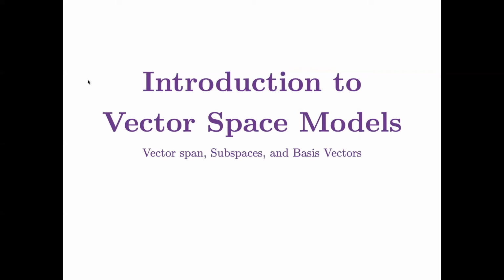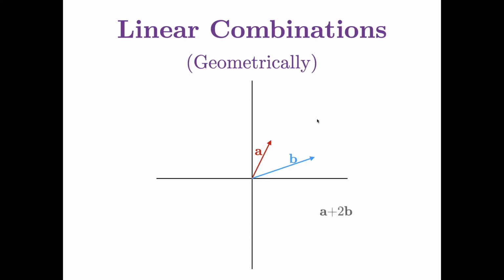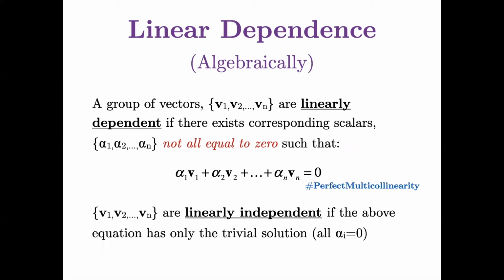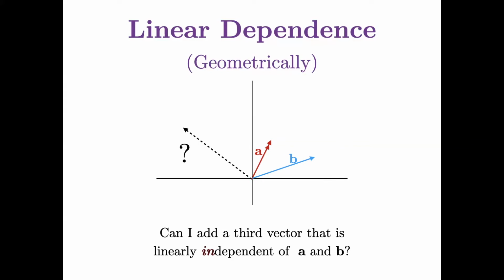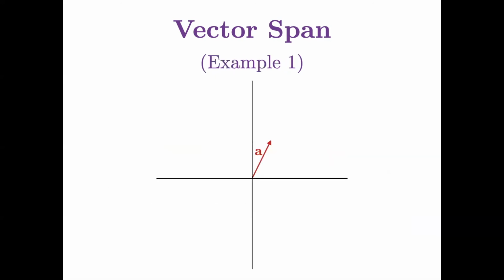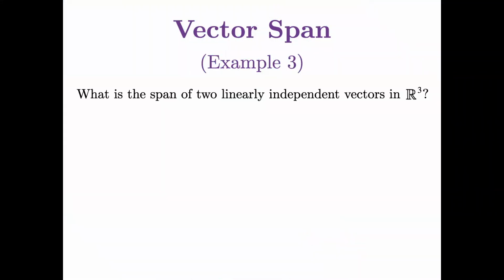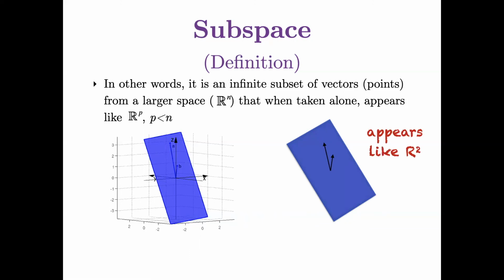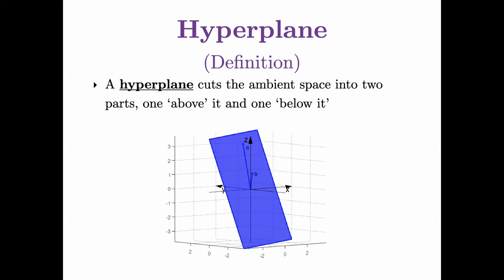1 Spans and Subspaces